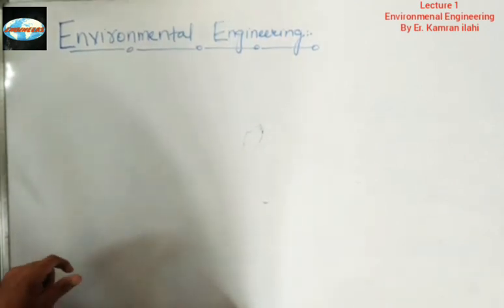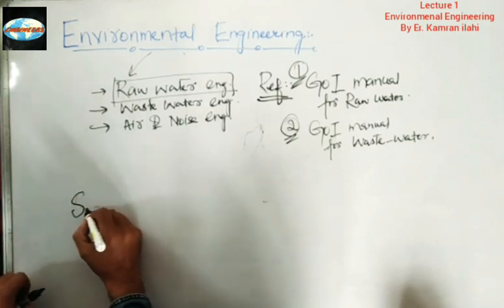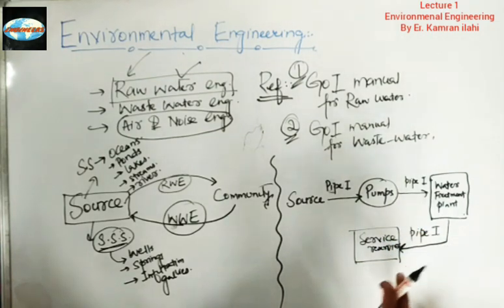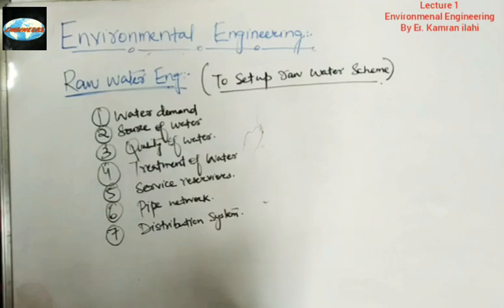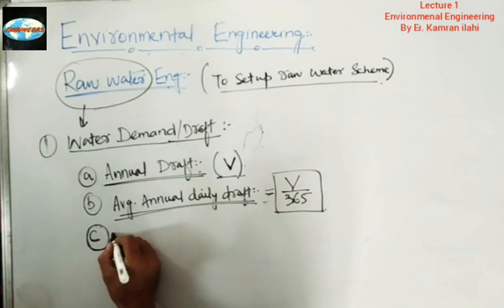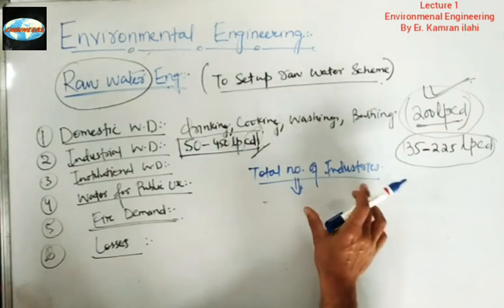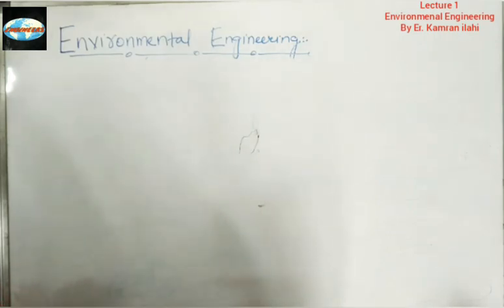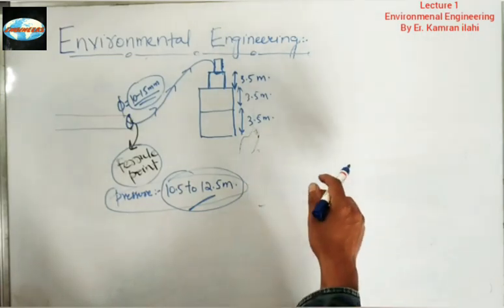Understanding Environmental Engineering syllabus in GATE and ESE | Lecture 1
Environmental Engineering is one of the important subjects in GATE, ESE and SSC JE exams. The lecture series for Environmental Engineering has begun. This lecture 1 explains importance of this subject and the overview of the whole syllabus. The concepts such as Raw water engineering, water demand and pipe networks have been explained by our expect faculty on this. You are suggested to make short and compact notes of this subject. The coming video lectures on this subject will be discussing more important topics and also the problems on GATE and ESE prelims as well as Conventional type questions will also be discussed. As our initiative is to provide free online quality education to the engineering students, keep sharing our channel and videos.